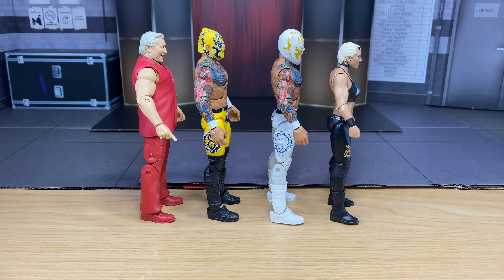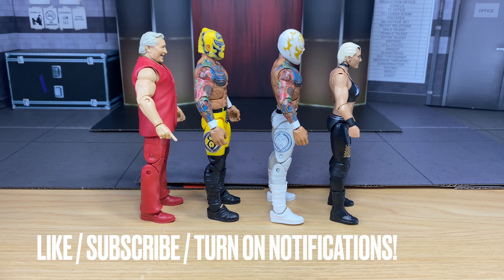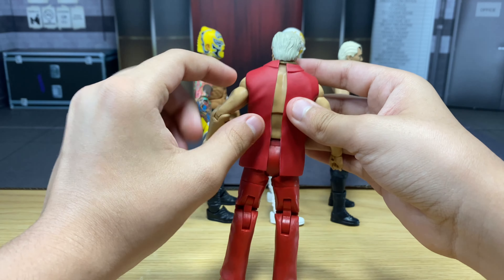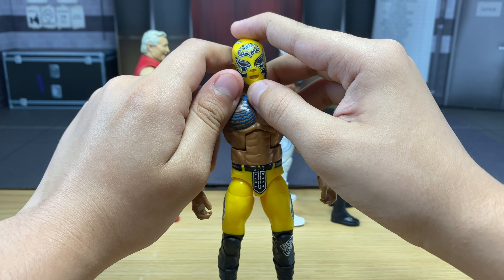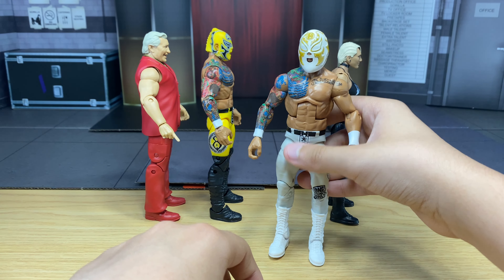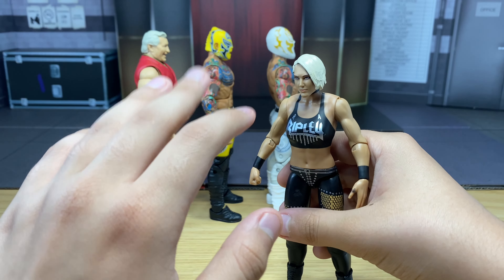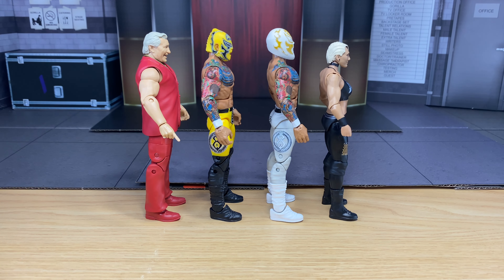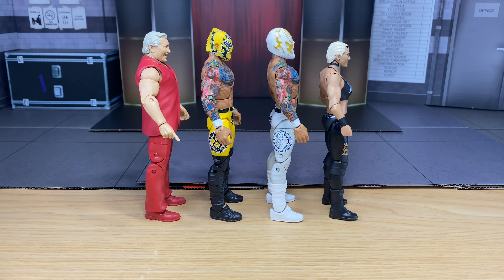FIG FREAK CUSTOMS - EP.2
Thank you Freaks for watching and I hope you enjoyed the video. If you enjoyed this video, go ahead and smash that like button and if you are new to the channel or if you haven’t already go ahead and subscribe & turn on notifications for more content. Stay safe & Fig Freak OUT!

THIS CHANNEL IS ONLY MADE FOR TEEN & ADULT COLLECTORS (PG14)

Music in this video/Intro

Song              Fury

Artist             Wage War